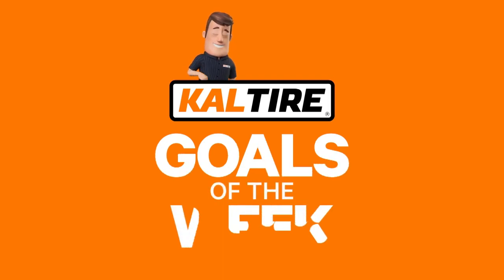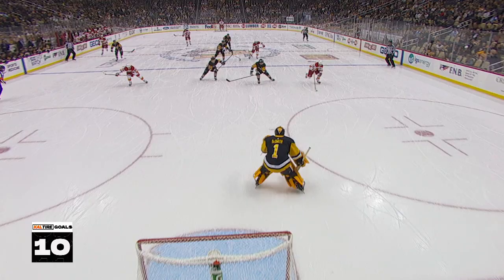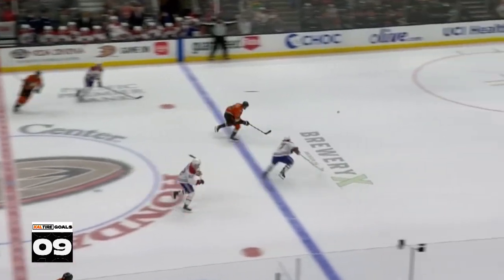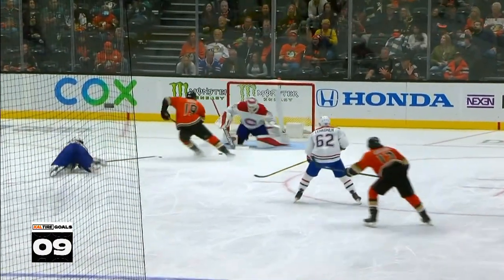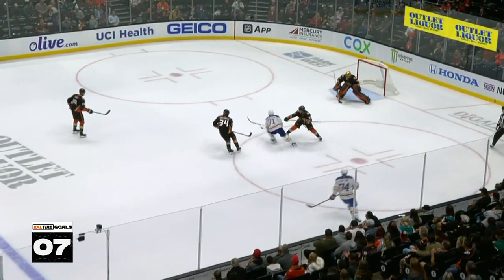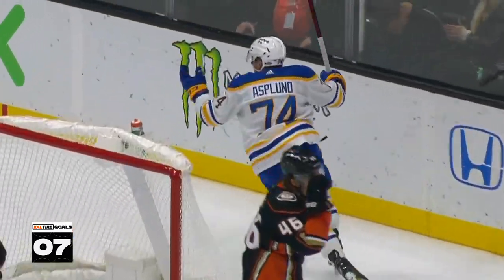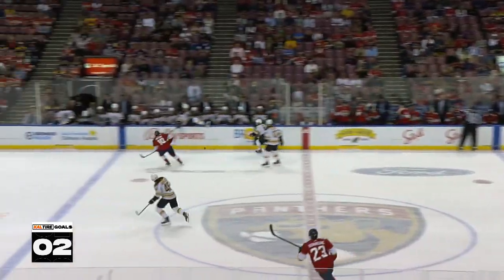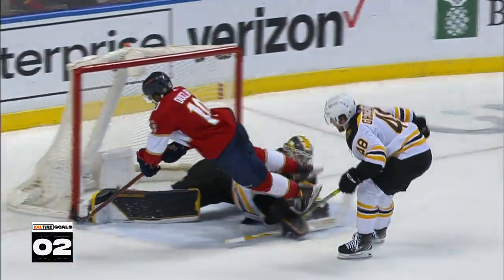Eberle Backhand Magic & Tarasenko's World Class Moves | NHL Goals Of The Week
Here's the top 10 goals from the week that was in the NHL, including Kraken's Jordan Eberle's amazing backhand from the faceoff circle, Anthony Duclair tucking one barely inside the post while falling, and Vladimir Tarasenko's sick individual effort, and many more.